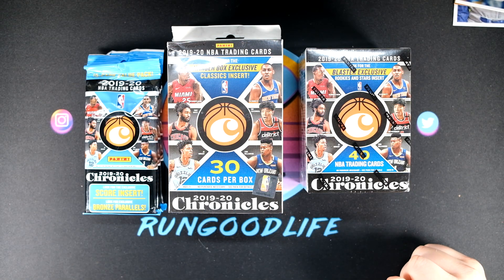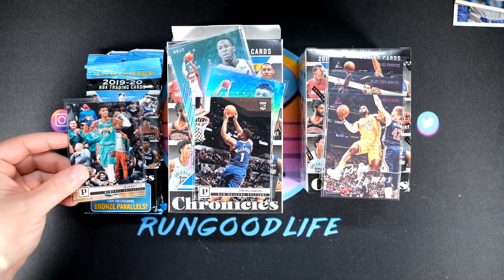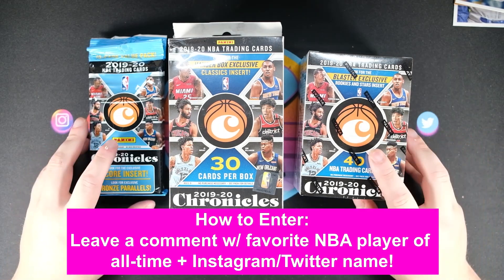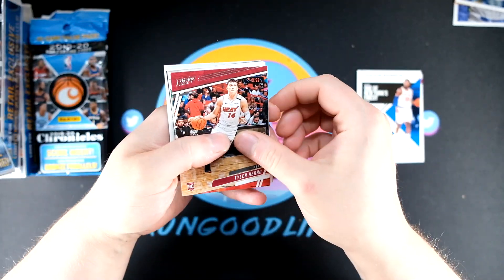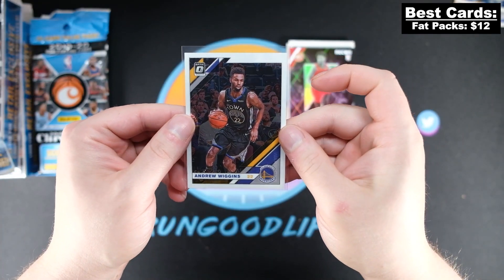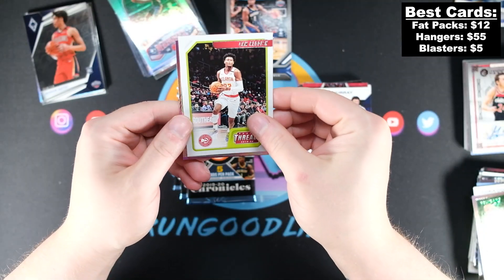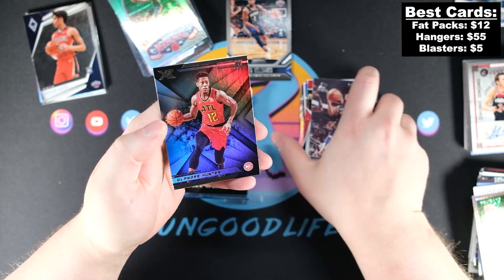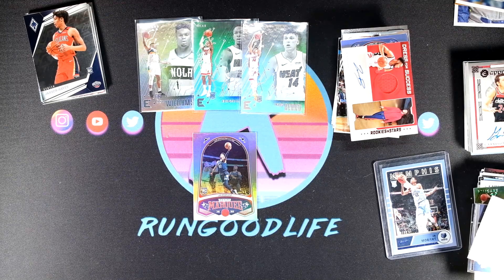✨✨GIVEAWAY✨✨ - 2019-20 Chronicles NBA Retail War to Determine Giveaway Cards! ⚔️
To celebrate 3500 subscribers on the channel I want to give away some cards! But let's have some fun and raise the stakes. We're going to rip some fat packs, hanger boxes, and a blaster of 2019-20 Panini Chronicles NBA basketball cards to determine what I'm giving away!

Winner(s) announced September 10th via community tab and my instagram account (@rungoodcards).

I've busted a ton of incredible trading card boxes and trading card packs on my channel for the last year, with some amazing hits including one-of-ones, autographs, rookie patch autographs, rookie cards, and incredible hits. We've busted products such as 2019-20 Panini Chronicles NBA,  2019-20 Panini Prizm Basketball, 2019-20 Panini Optic Basketball, 2019-20 Panini Mosaic Basketball, 2019-20 Panini Donruss NBA, 2019-20 Panini Draft Picks Basketball, and 2019-20 Panini NBA Hoops. We've also done 2020 Topps, 2020 Topps Series 2, 2020 Topps Chrome, 2020 Topps Heritage, 2020 Topps Gypsy Queen, 2020 Bowman Baseball, 2020 Topps Inception, 2017-18 Panini Prizm NBA, 2017-18 Panini Revolution Basketball, and much more. We do insane mail days, COMC tutorials and how to sell your baseball cards, BGS Sub reveals, sports card collecting tutorials, and much more!